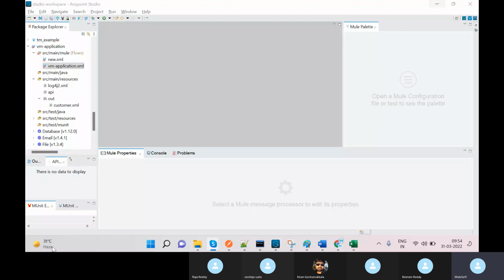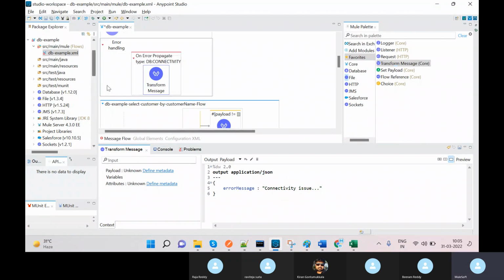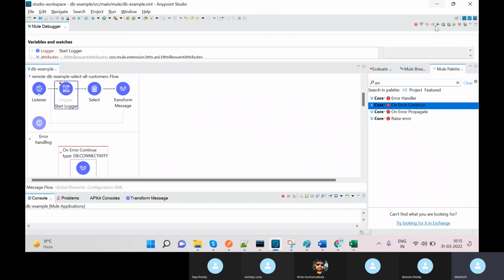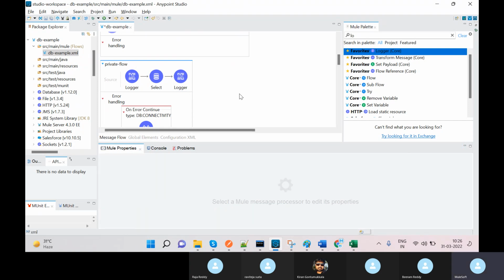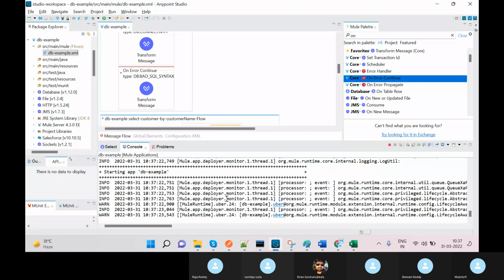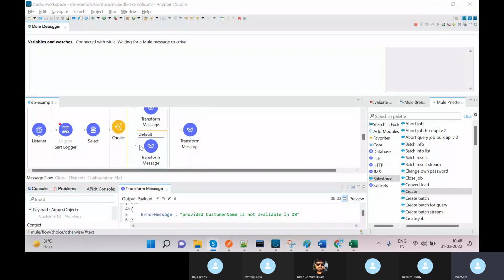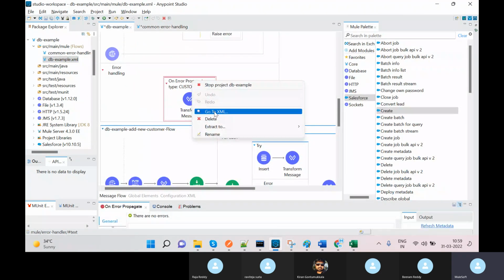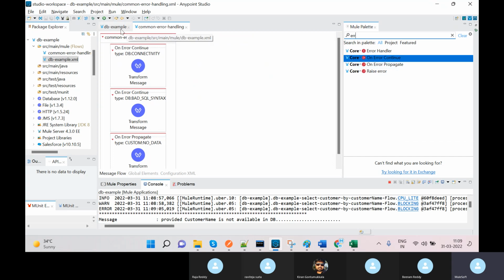Video 20220331 054116 Meeting Recording